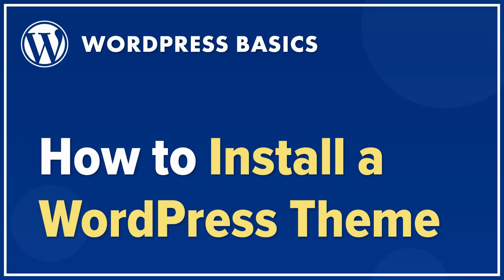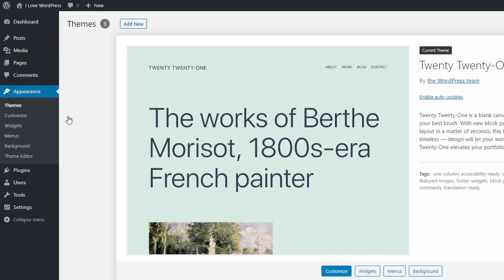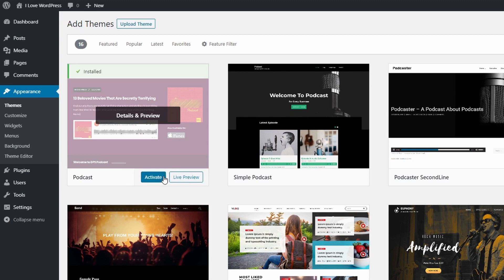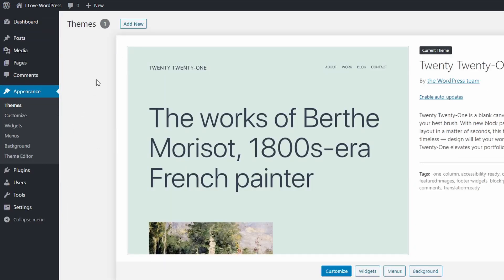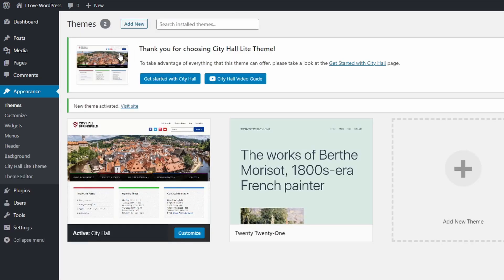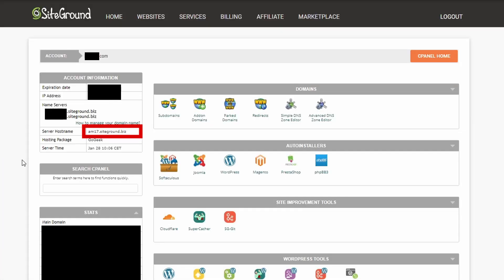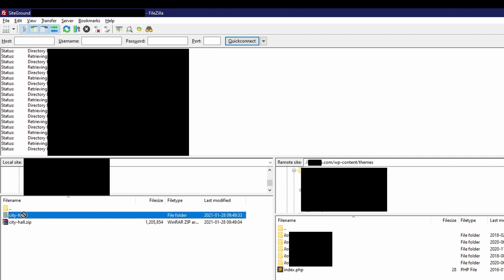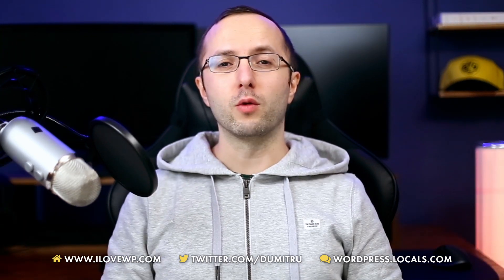How to Install a WordPress Theme in 2021 - Learn WordPress Basics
In this tutorial you will learn 3 different ways how to Install a WordPress Theme on your website.